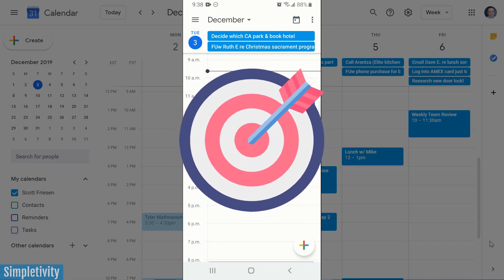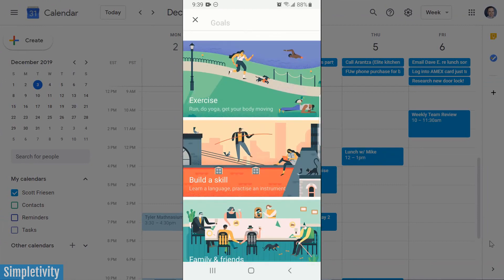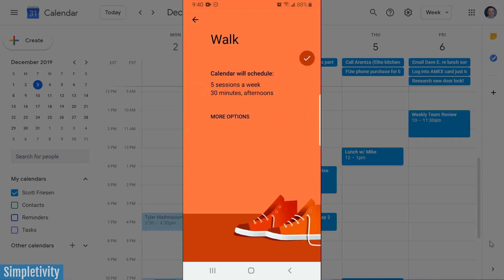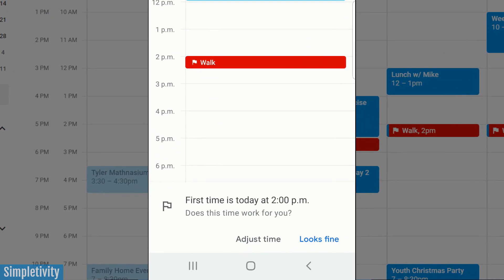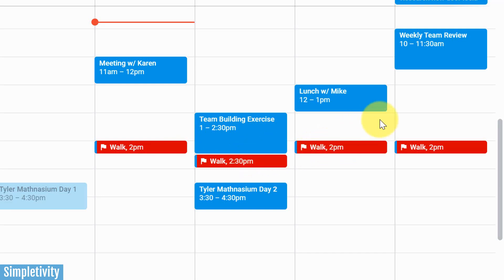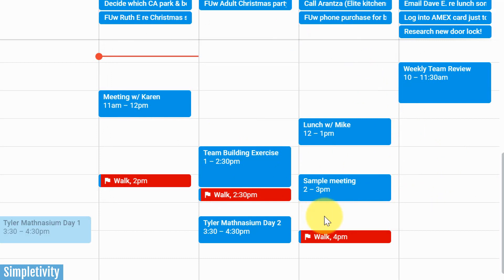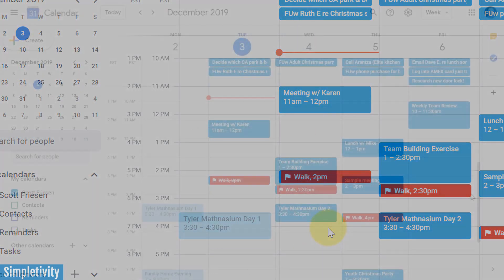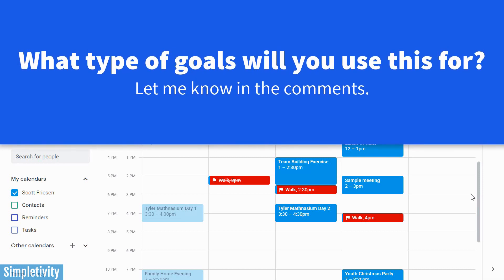Reach Your Goals with Google Calendar! (Tips & Tutorial)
Google Calendar can help you achieve your goals in just a few steps. Whether it's exercising, reading, or just about anything, Google Calendar can make reaching your personal goals easier. In this video, Scott Friesen shows you everything you need to know about setting up and editing goals within Google Calendar (mobile and desktop).